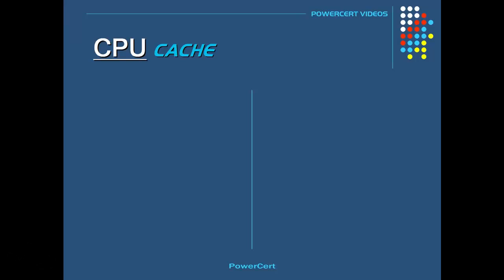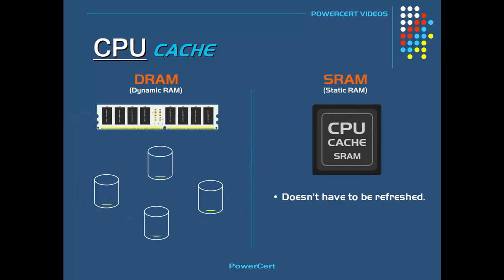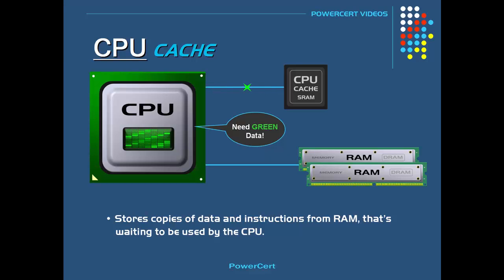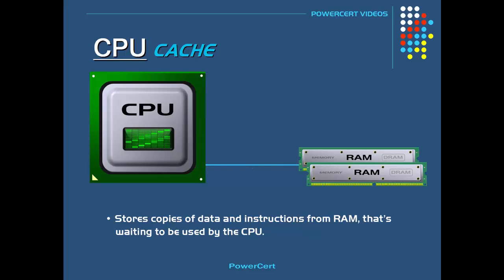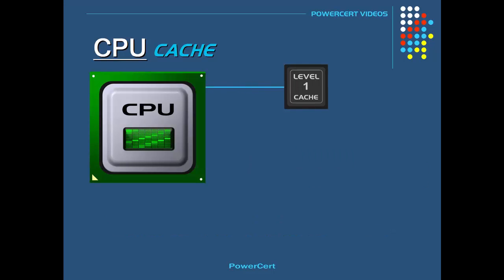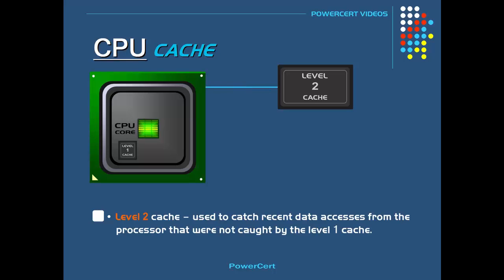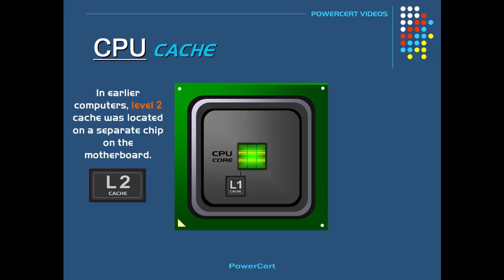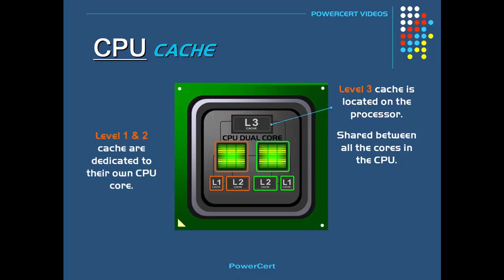CompTIA A+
واحد پردازش مرکزی یا به اختصار سی‌پی‌یو (CPU) غالباً به نام مغز رایانه نامیده می‌شود. با این که سی‌پی‌یو تنها یکی از انواع واحدهای مختلف پردازشی در رایانه است، اما در واقع مهم‌ترین آن‌ها شناخته می‌شود. این واحد بخشی از رایانه است که برای اجرای محاسبات، اقدامات و اجرای برنامه‌ها مورد استفاده قرار می‌گیرد.

با ما عالی ترین وموثق ترین دروس را تجربه کنید.